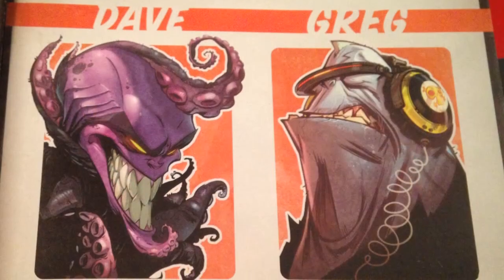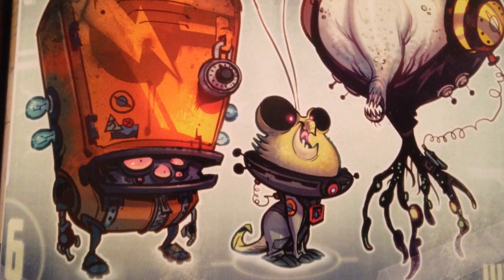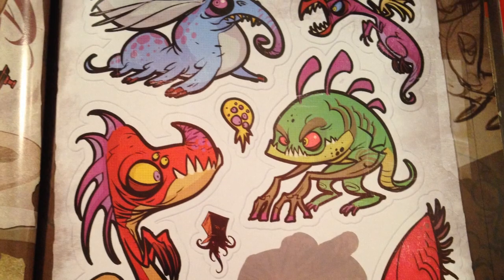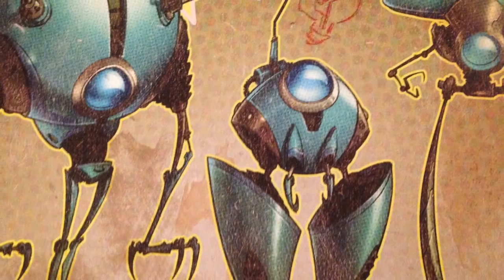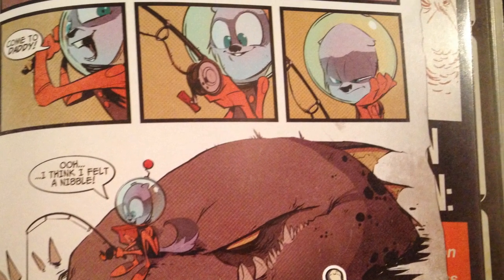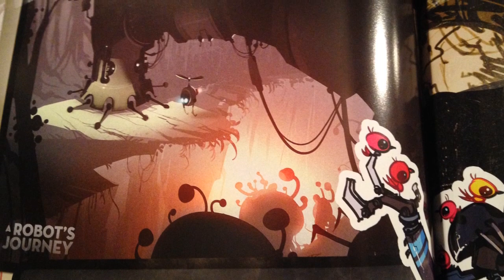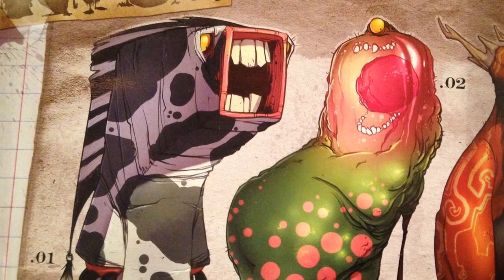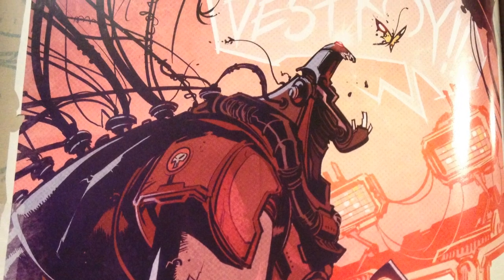Daily Inspirations - Creature Box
Let's talk about artists, specifically, the Creaturebox artists! Known for their work on Ratchet & Clank, I look into the book that they kickstarted called the Monster Volume!